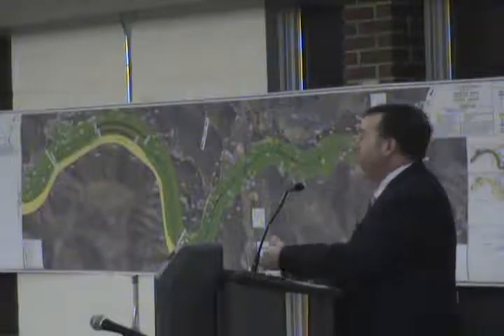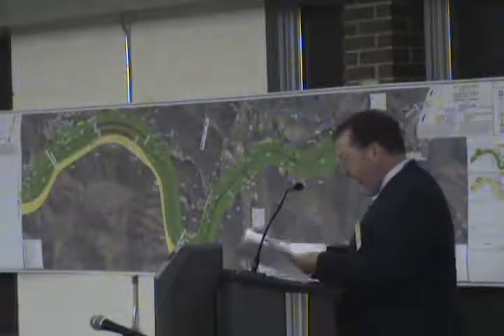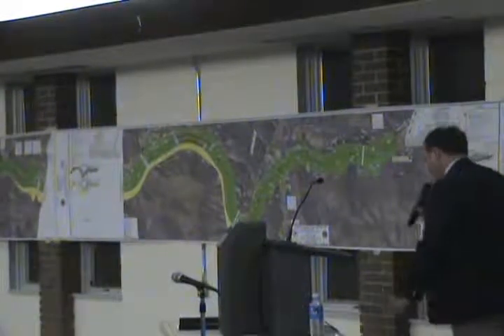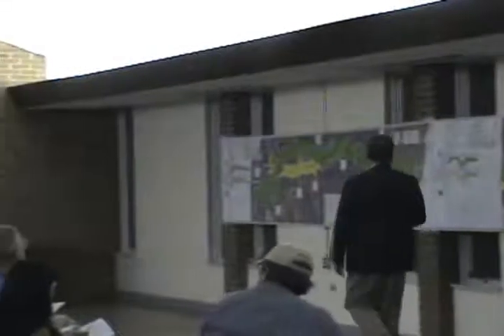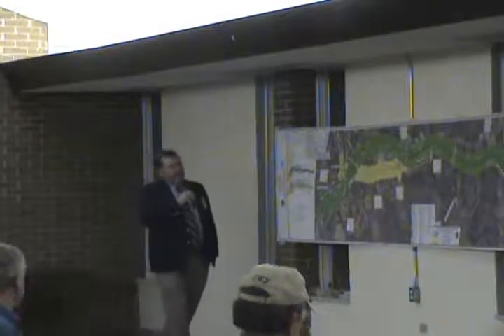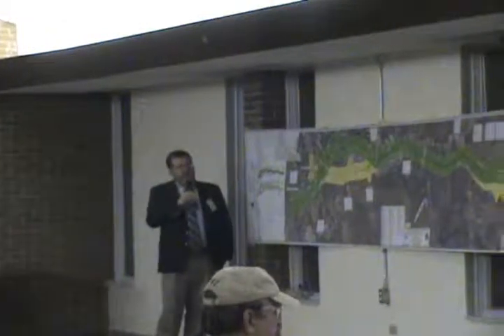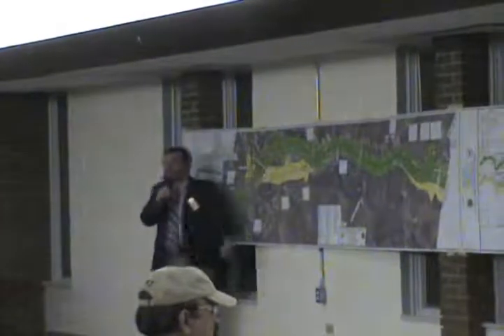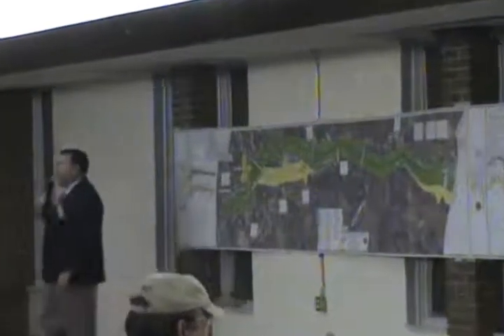US74_Relocation_Hearing_102909_Part_4_of_16